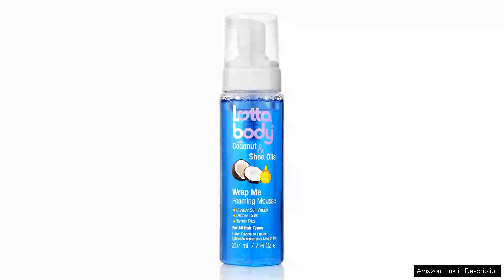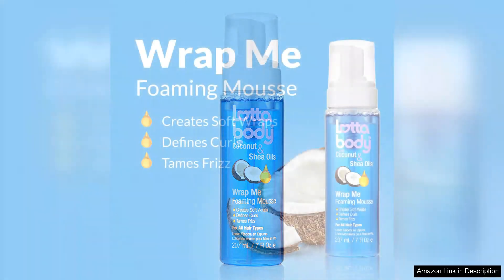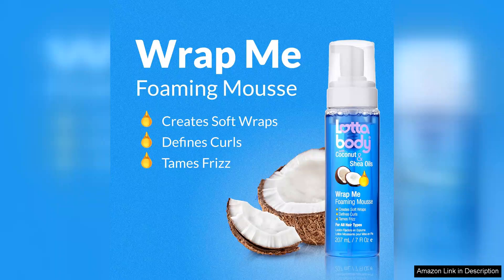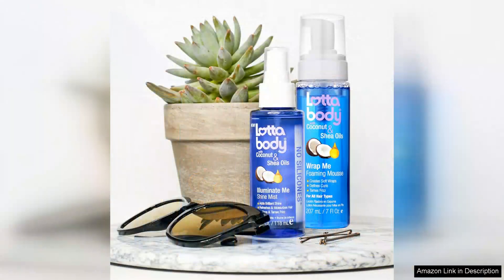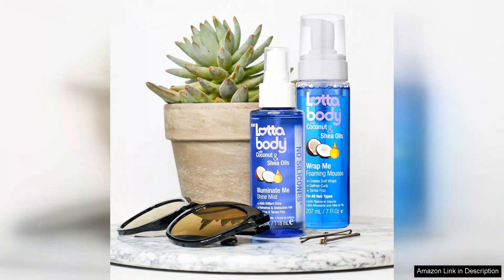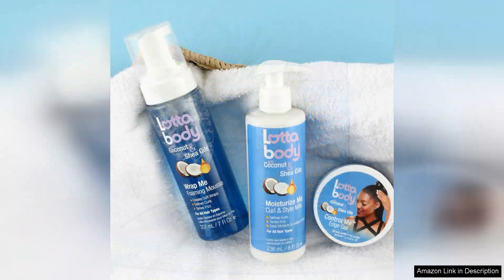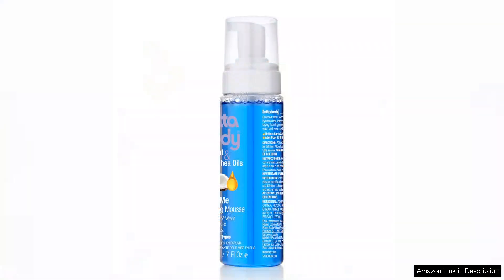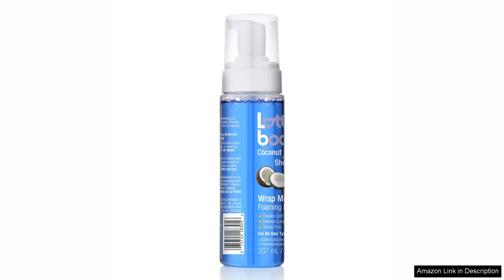Lottabody Coconut Oil and Shea Wrap Me Foaming Curl Mousse Creates Review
Lottabody Coconut Oil and Shea Wrap Me Foaming Curl Mousse is a game-changer for anyone looking to enhance their curls and achieve defined, bouncy locks. This lightweight mousse combines the nourishing properties of coconut oil and shea butter, making it an ideal choice for those with textured or curly hair.

Upon first use, I was impressed by the delightful tropical scent that instantly transported me to a sun-soaked beach. The mousse has a light, airy texture that dispenses easily and spreads smoothly through the hair. A little goes a long way; I found that I could achieve great results with just a few pumps, allowing me to save product and get more use out of the bottle.

As I applied the mousse to my damp hair, I noticed how it glided effortlessly through my curls, providing moisture without weighing them down. The formulation offers excellent hold, allowing my curls to maintain their shape throughout the day without feeling crunchy or stiff. Instead, my hair felt soft and touchable, which is often a challenge with other styling products.

After styling, I let my hair air-dry, and the results were fantastic. My curls were well-defined, frizz-free, and full of volume. I appreciated how the mousse didn’t leave any sticky residue, making it perfect for everyday use. Additionally, the blend of coconut oil and shea butter ensured my hair remained hydrated and healthy-looking.

Overall, Lottabody Coconut Oil and Shea Wrap Me Foaming Curl Mousse is an excellent choice for anyone seeking a reliable product to enhance their curls. It delivers on its promises—creating beautiful, defined curls while keeping hair nourished and soft. Whether you have loose waves or tight coils, this mousse is worth trying for a flawless finish. Highly recommended!